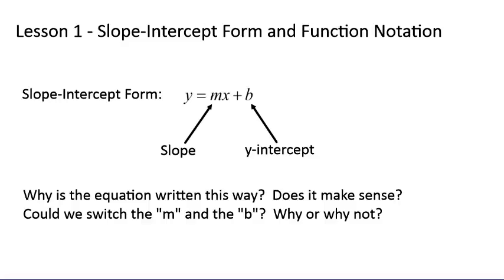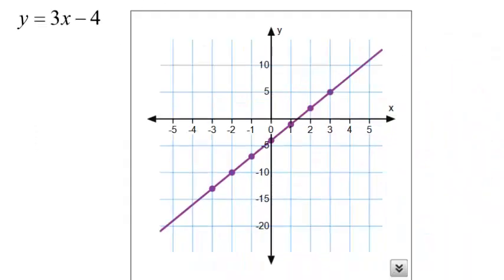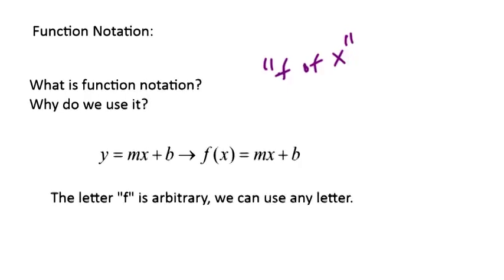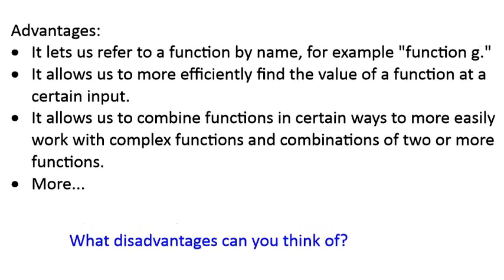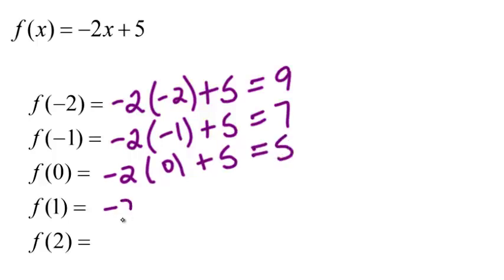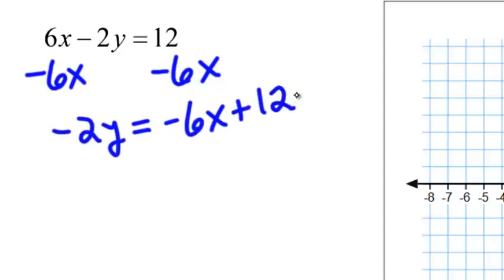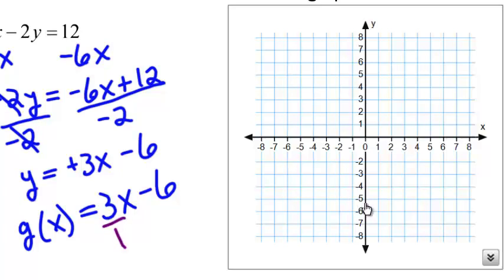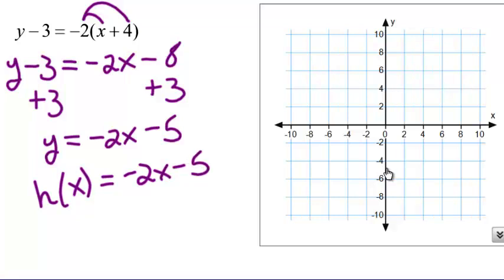Slope Intercept Form and Function Notation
This video teaches slope intercept form as well as function notation. Several examples are included so that you can understand each concept.